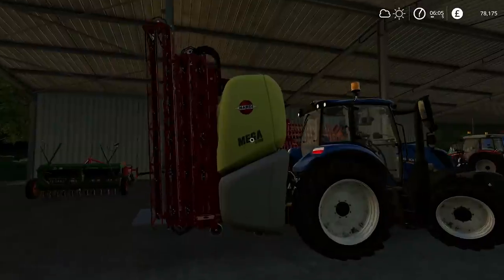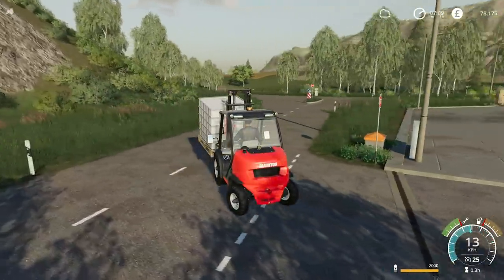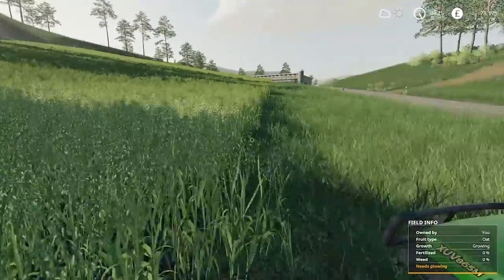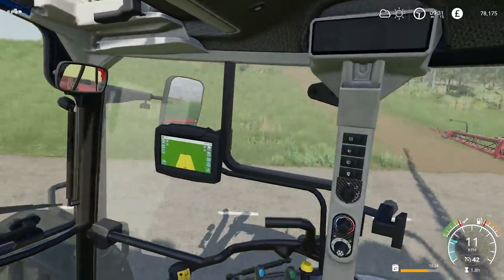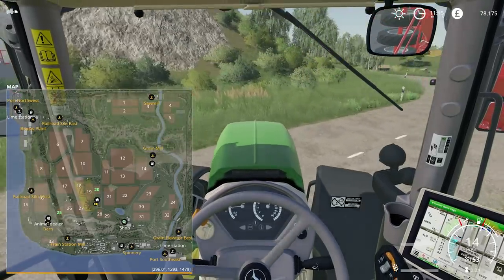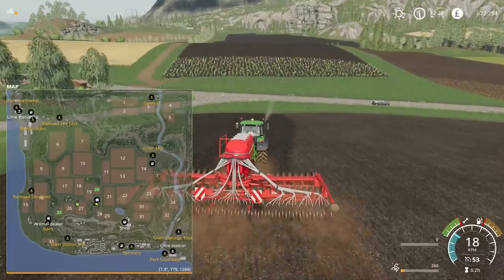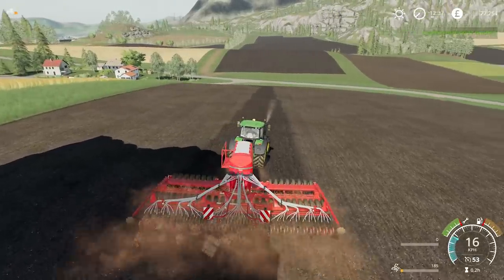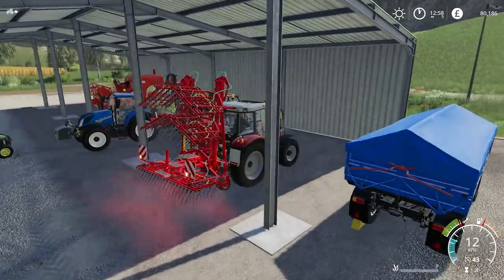OPERATING THE 6R | Let's Play Farming Simulator 19 | Episode 3